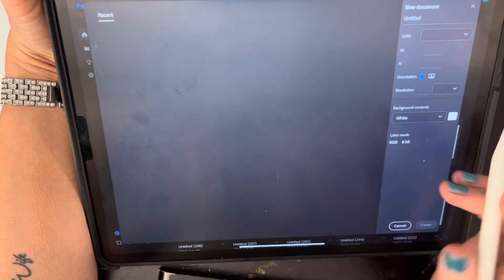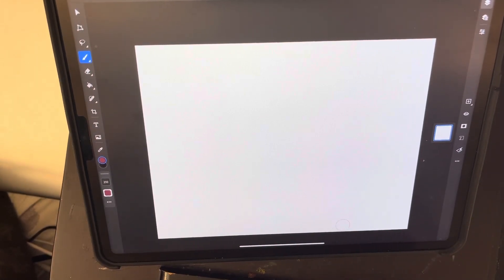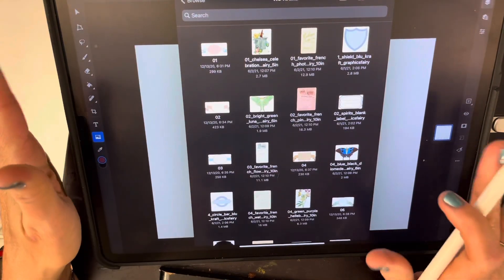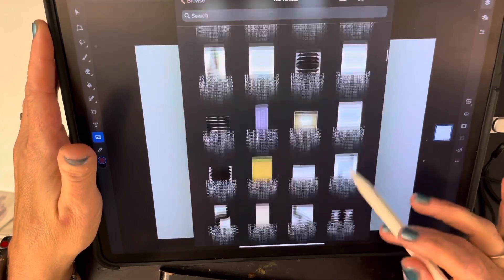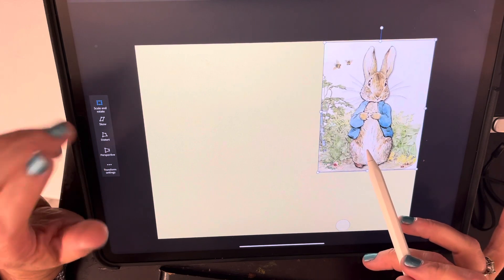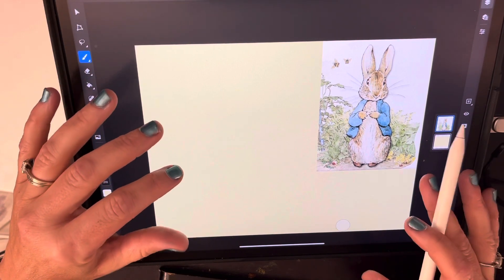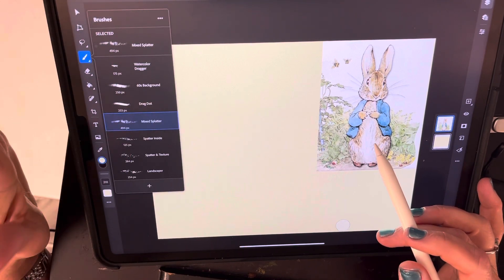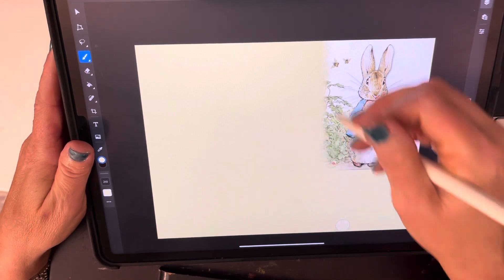Photoshop Tutorial - Design with Me - Creating Digital Papers - Part 24 in the series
MY FAVORITE PRODUCTS:

Silicone Nib Covers Lap
Desk for iPad